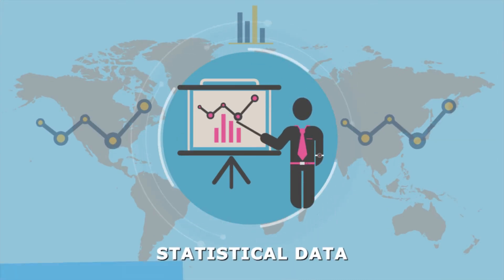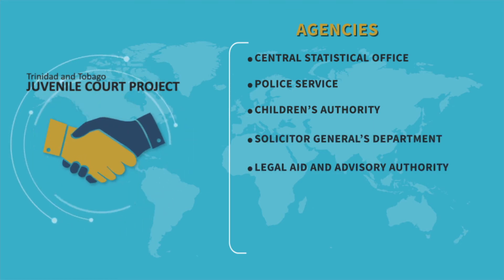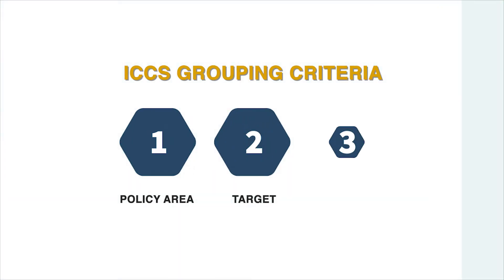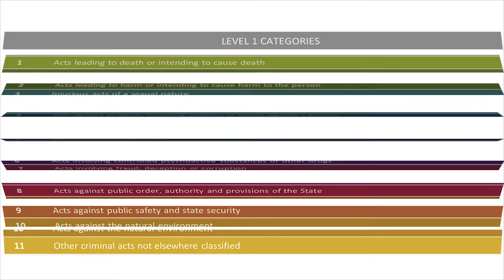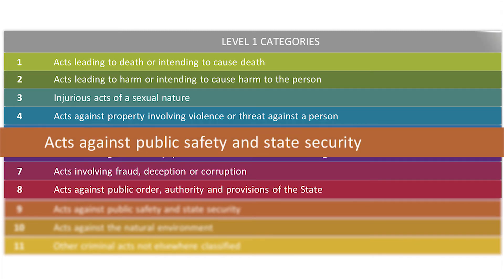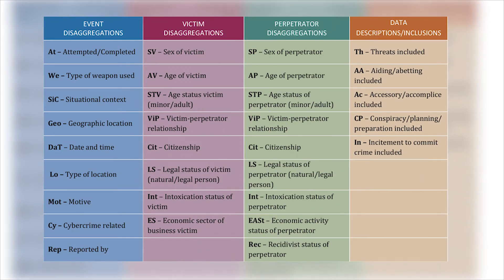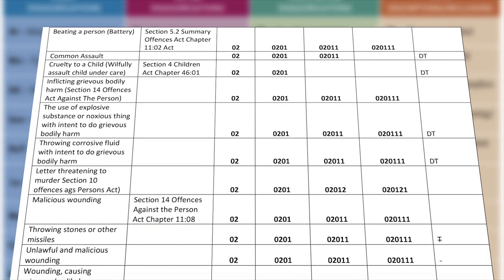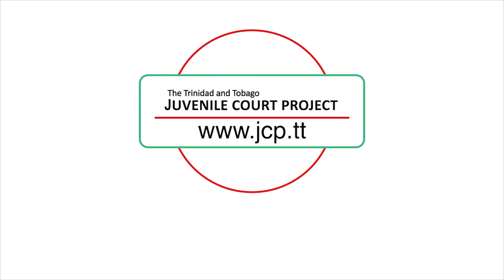TT Table of Equivalencies of Criminal Charges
The Trinidad and Tobago Table of Criminal Charges Equivalencies is a hierarchical listing of criminal offences and corresponding statistical codes based on a robust classification structure for crime (The International Classification of Crime for Statistical Purposes) developed by the United Nations Office on Drugs and Crime in March, 2015. Statistics generated from the use of this Table will assist the Judiciary in managing its criminal caseload. The statistics will also help other criminal justice sector agencies develop evidence-based policies and programmes for fighting crime.